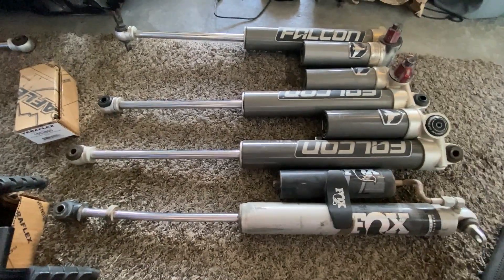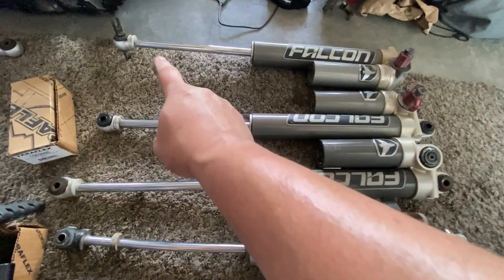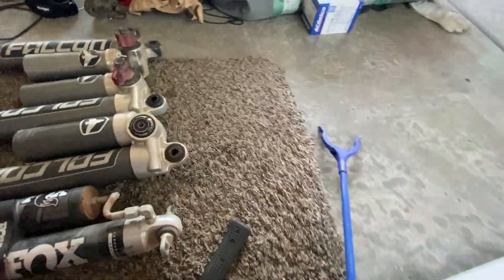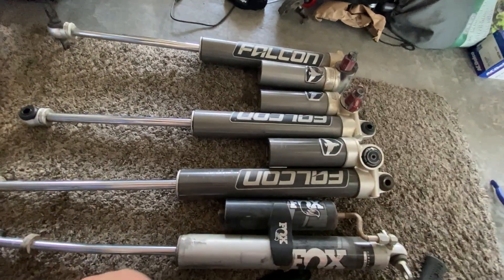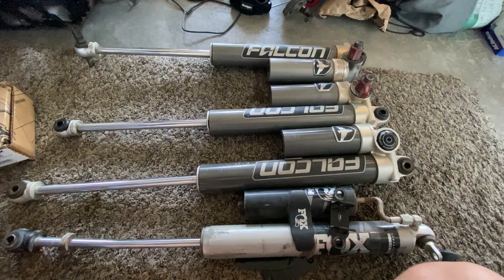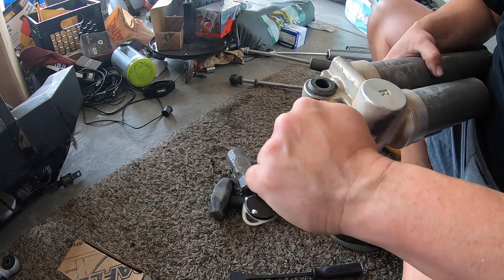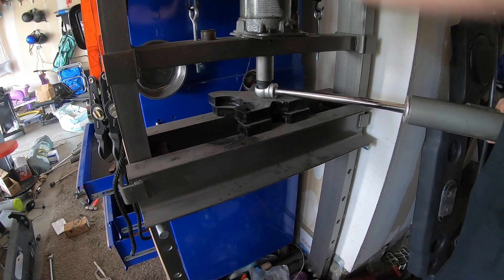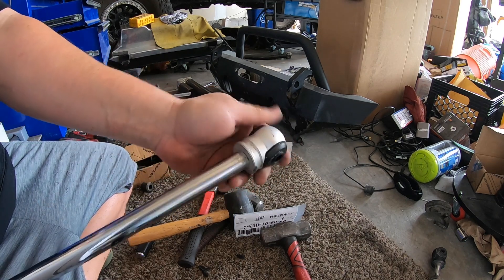JKU Falcon Shock Mount Style Conversion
Had to convert the mounting setup on my Falcon Shocks from the standard JKU setup to a traditional bolt though style. This was converted to work flipped to create clearance.